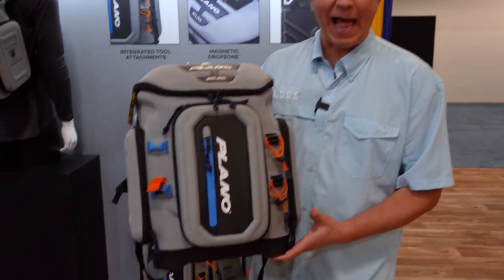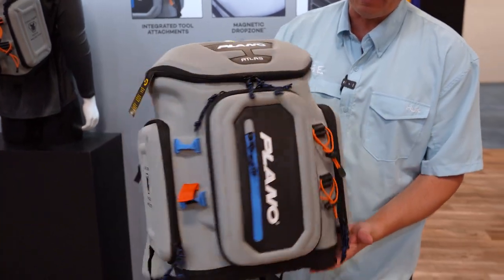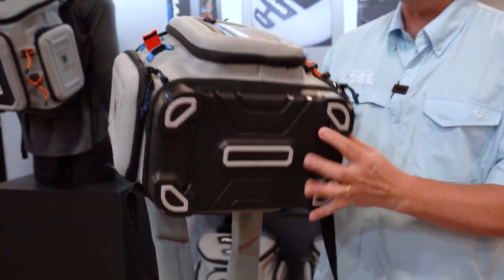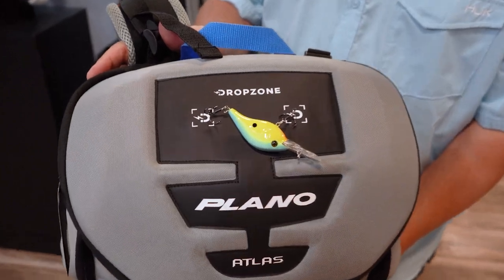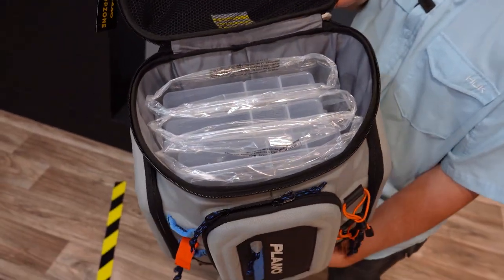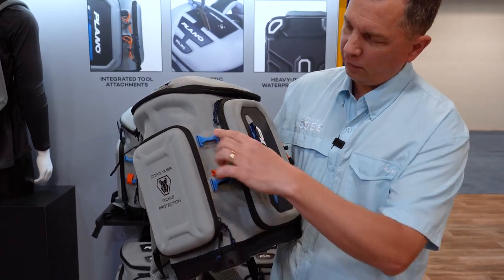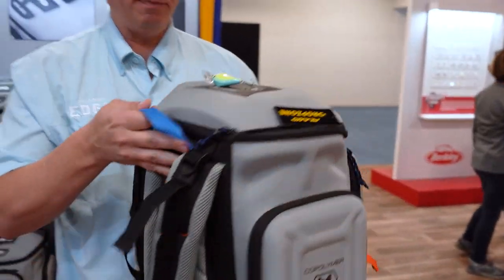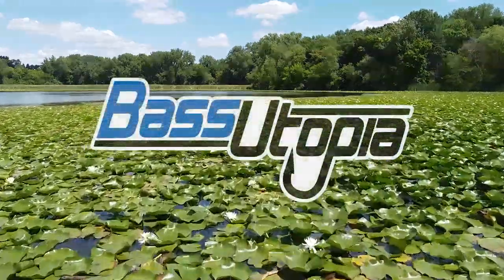The Atlas Tackle Pack from Plano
At the 2022 Bassmaster Classic, Plano unveiled their latest design in portable tackle management, the Atlas 3700 Tackle Pack. The Atlas is designed with a full-molded construction EVA material with a waterproof base featuring no-slip pads. A water-resistant compartment at the front of the pack is perfect for cell phones, wallets, and other valuables for quick stowing and easy access. Atop the backpack is the Plano's patented Dropzone magnet to hold lures, scissors, and other accessories. Within the pack, anglers can hold up to four 3700 size boxes and the side pockets easily store 3500 size boxes, providing maximum storage. With holders designated for tools like scissors or pliers and even holders for two-piece rods, the Atlas Tackle Pack is the all-in-one tackle management backpack that can be used by any angler, whether you fish from a boat, from shore, or from a kayak. Complete with ergonomic back padding and straps, the Plano Atlas Tackle Pack is an exciting new solution to any angler's tackle storage needs.